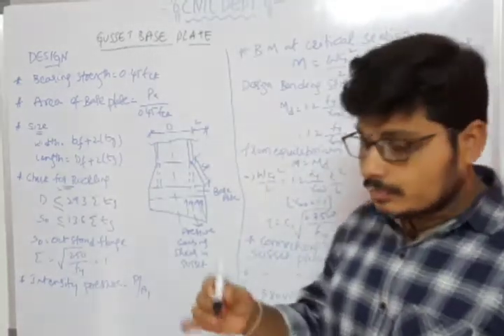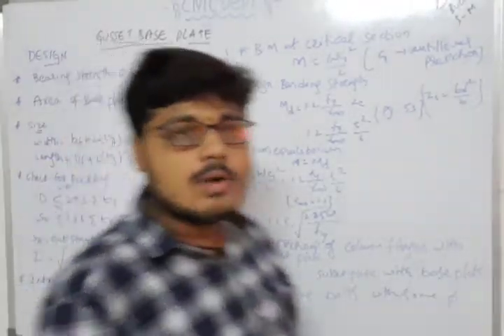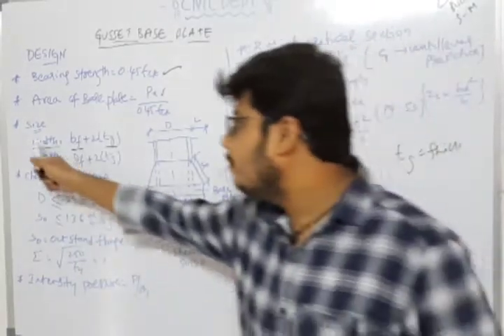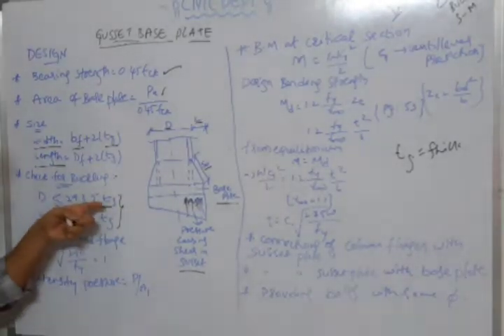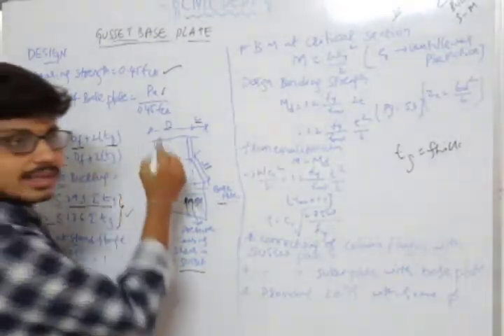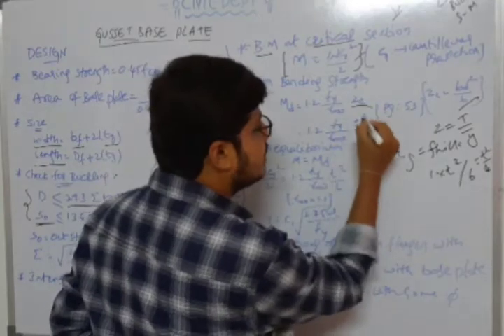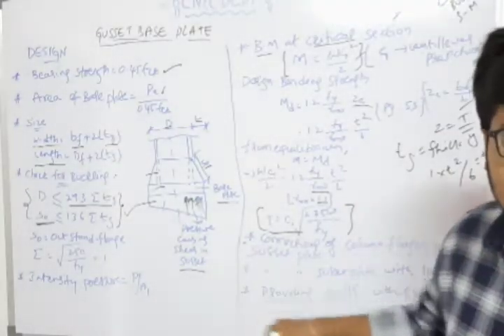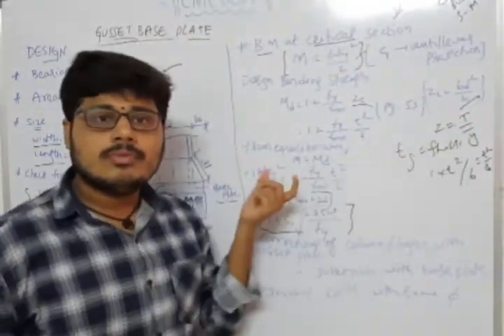III BTECH CIVIL R16-3-2:DDSS:Unit-2:DESIGN OF GUSSET BASE PLATE